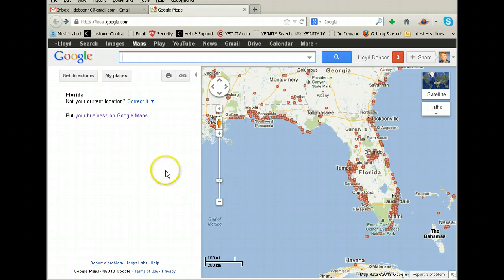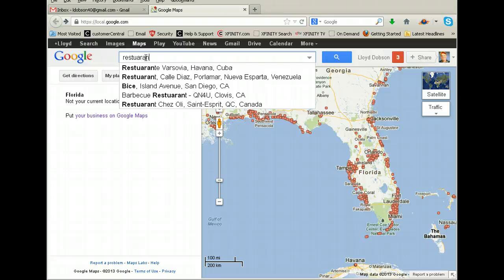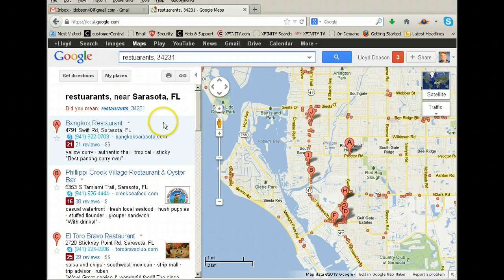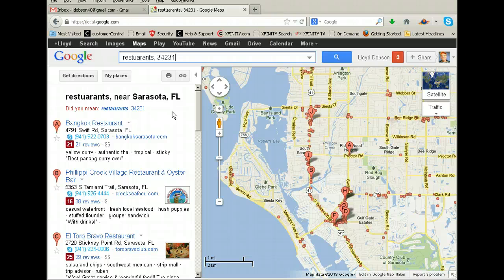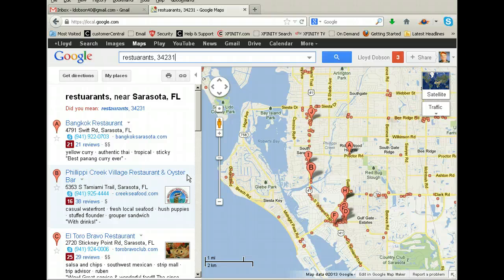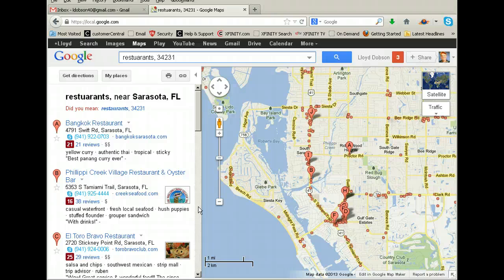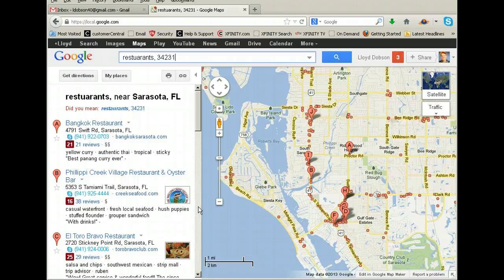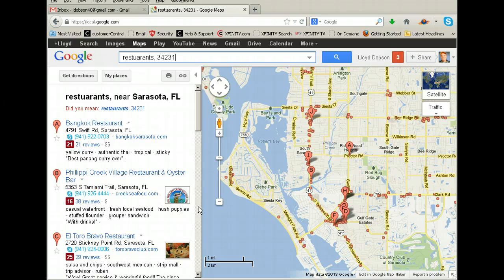How To Generate Traffic & Sell Mobile Apps Utilizing a Free Google Tool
Learn how to generate traffic to a specific niche market utilizing a free Google tool. In today's marketplace, powerful business mobile apps are vital for all businesses, regardless of industry or size.

Such owners are wrong in their opinion because small businesses too can profit by developing apps. With the increasing trend of mobile search and browsing, developing an app can benefit your small business in a big way!